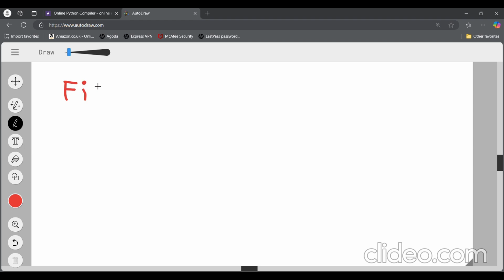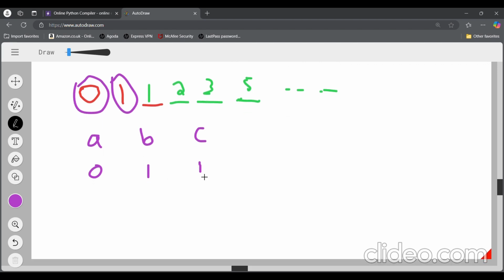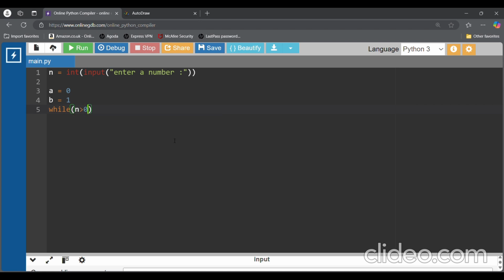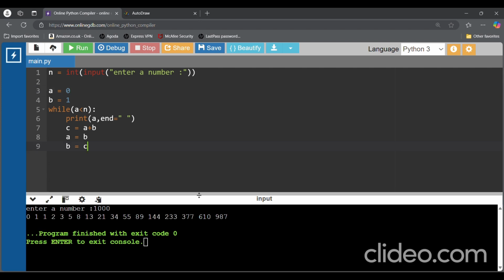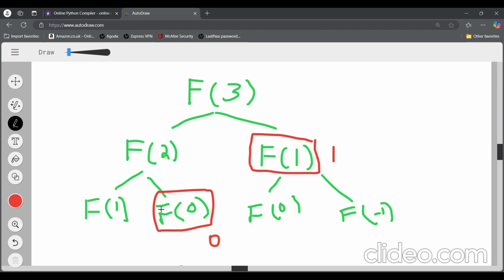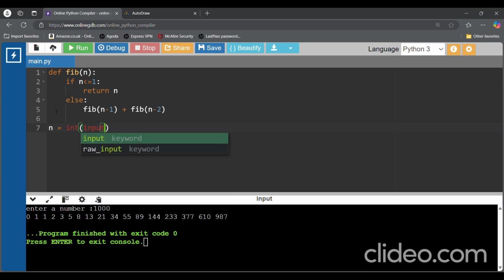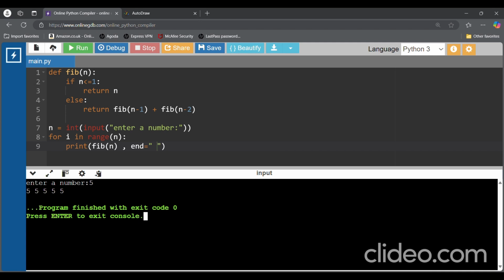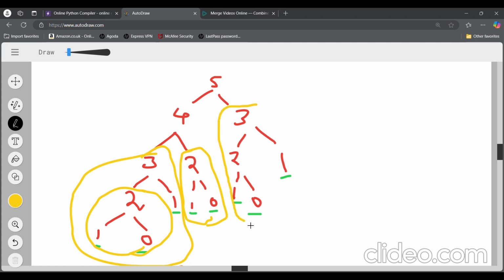Fibonacci Series || Leet code || DSA